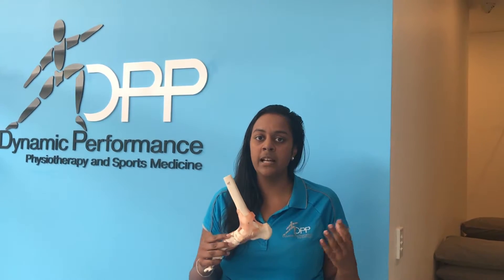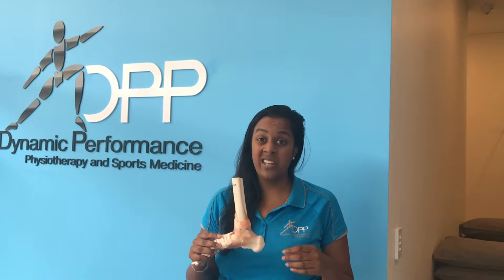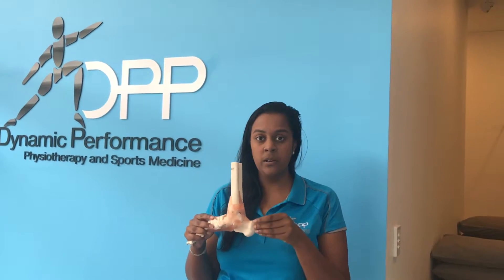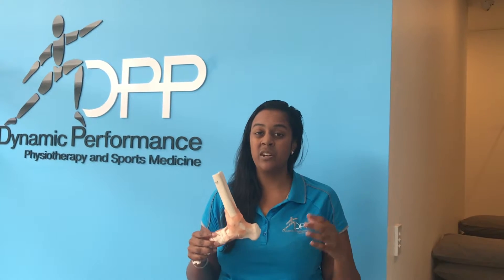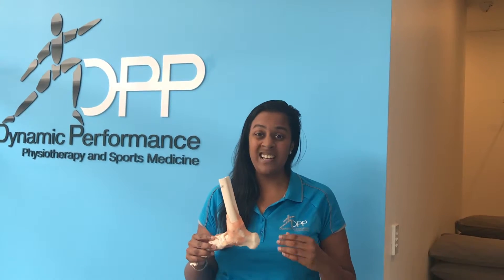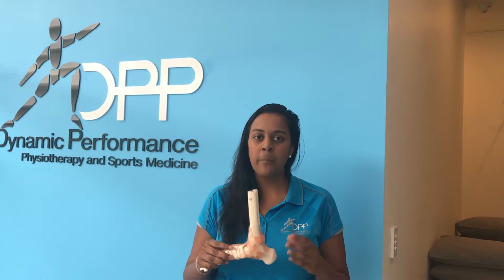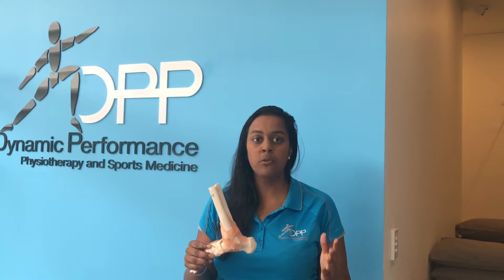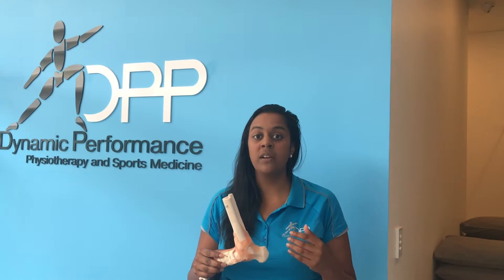Week 5 PAYCE S2S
Common Injury to Achilles
Thanks to DPP Dynamic Performances